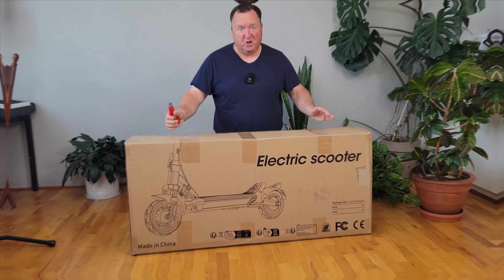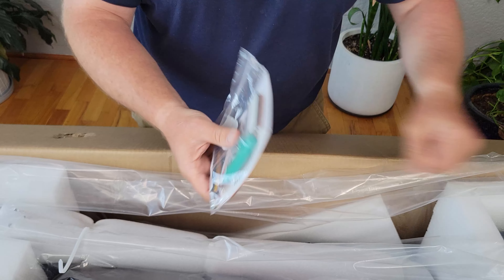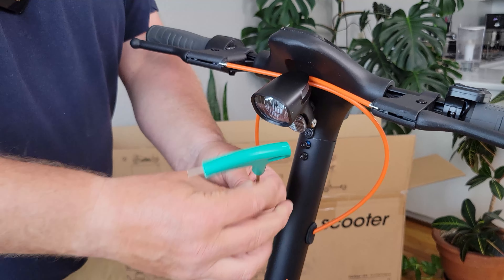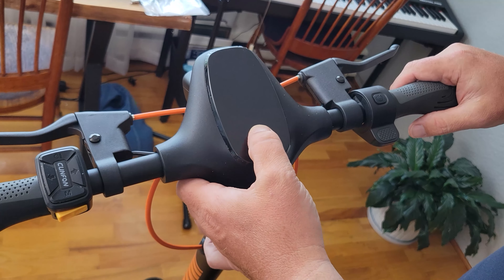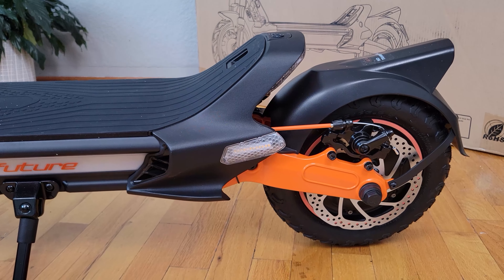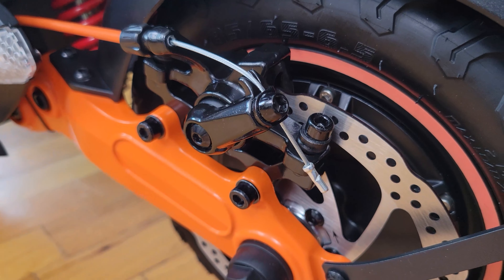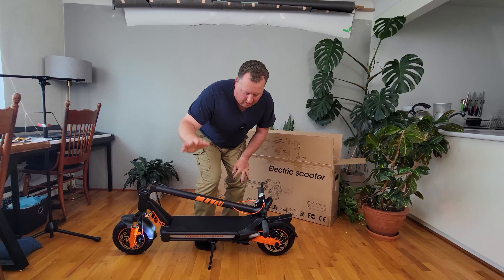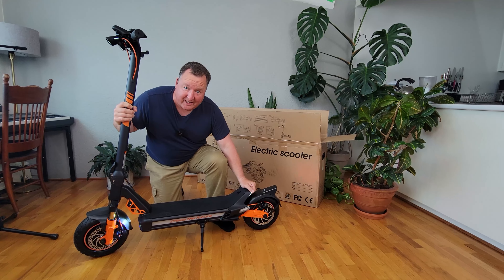Scooter Sensation: Cunfon RZ800 Unboxing Adventure